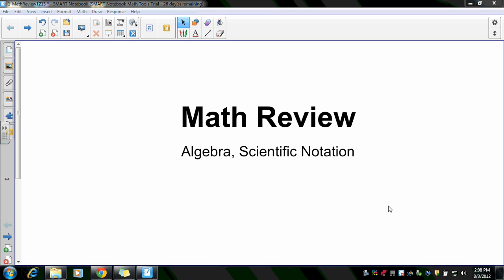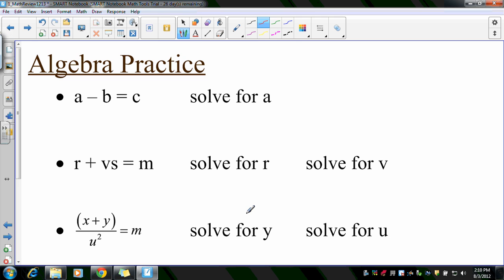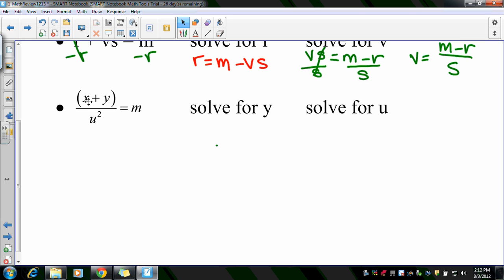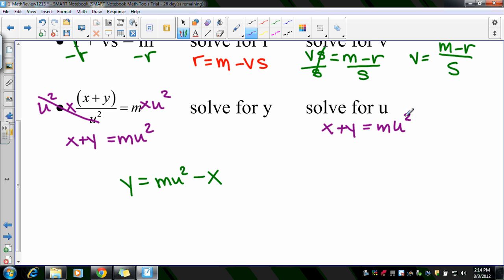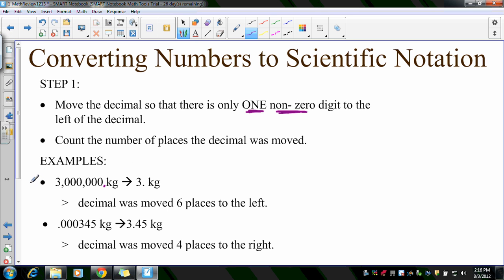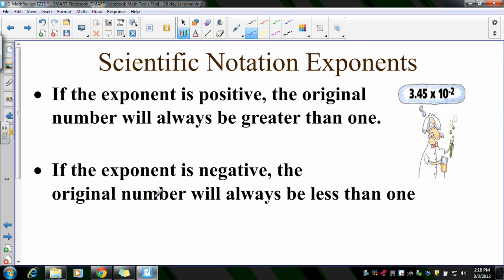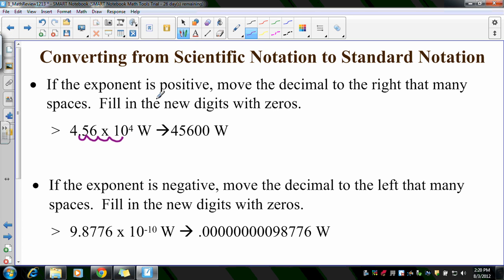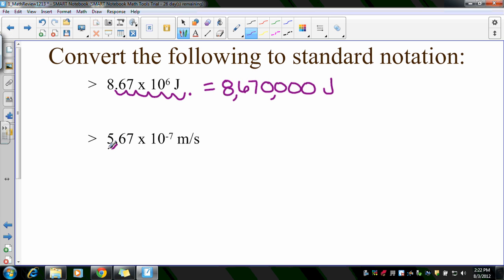Math Review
This video reviews how to solve for variable in different locations in an equation as well as reviews scientific notation.